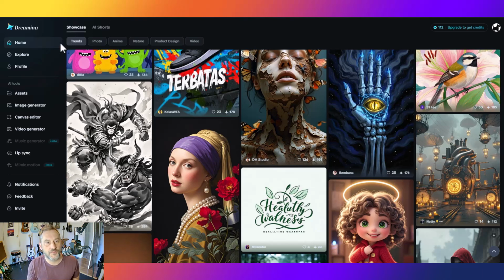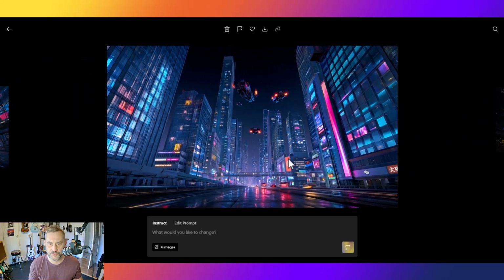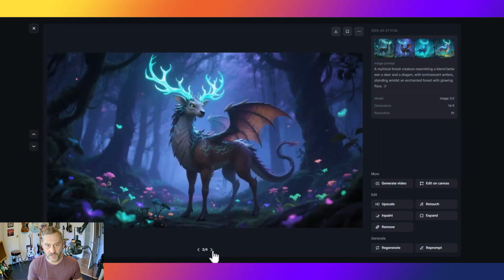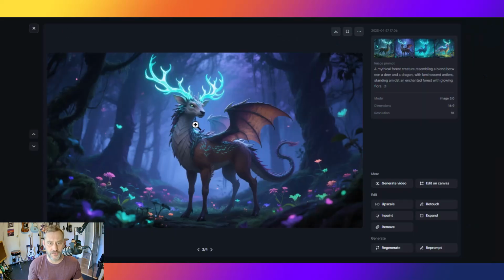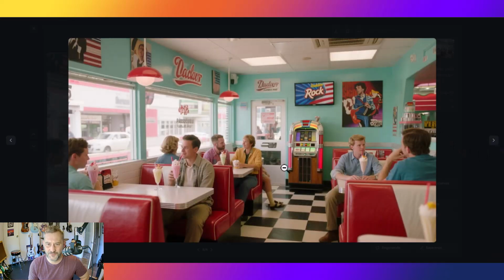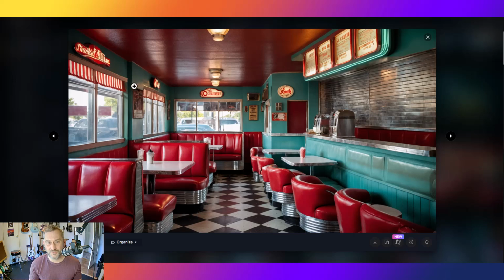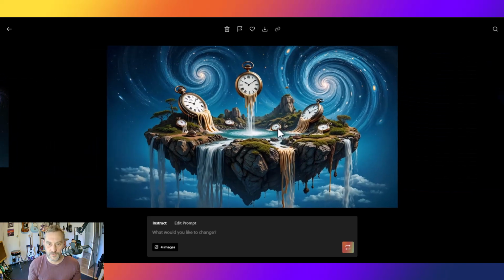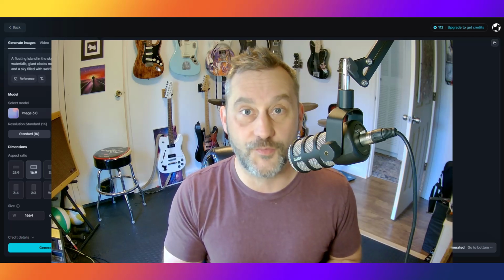Dreamina by CapCut First Reaction 🤯😲💯 | NEW AI Image Generator (Compared)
Today, I’m checking out Dreamina by CapCut, the new AI image generator that was launched in late 2024! 🚀
I’ll be testing it with four totally different prompts to see how it handles everything from cyberpunk cities to surreal dreamscapes.
Is Dreamina about to change the AI art game? Let’s find out together!

Two creative guys talking AI

This show is for creative people, business owners, and entrepreneurs interested in  AI (artificial intelligence). The world is changing, and we are two creative guys here to support you in this changing world.

Your Creative Entrepreneur Show Hosts:
Bryon Scott